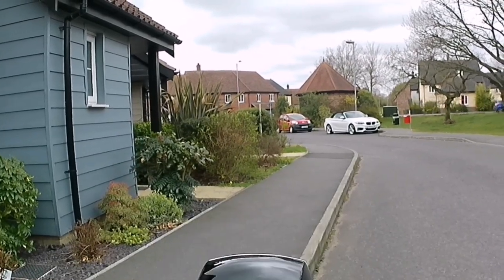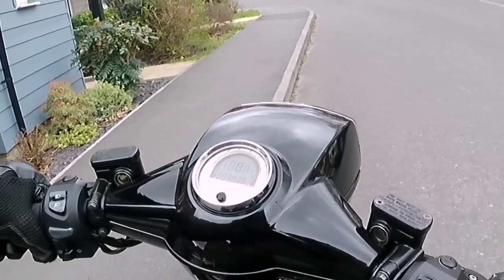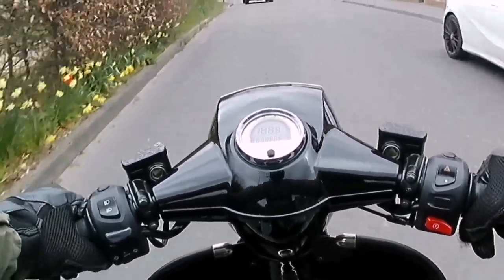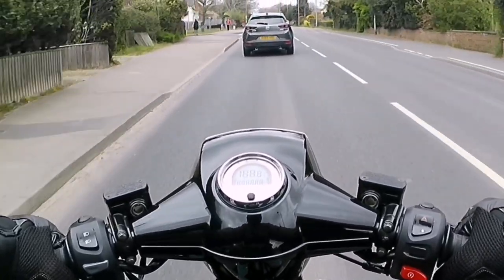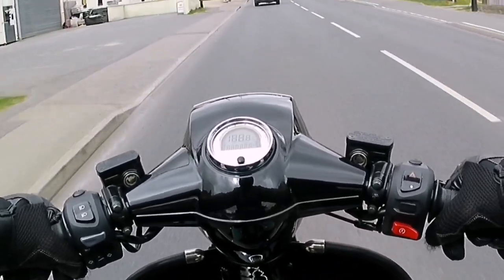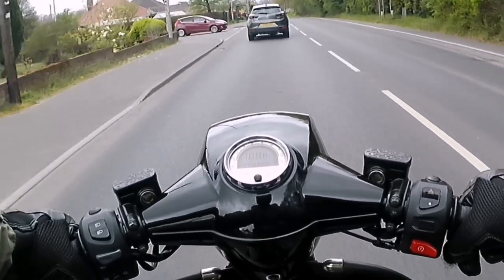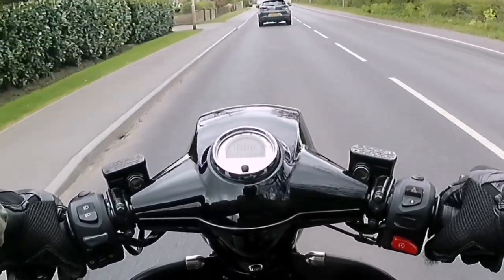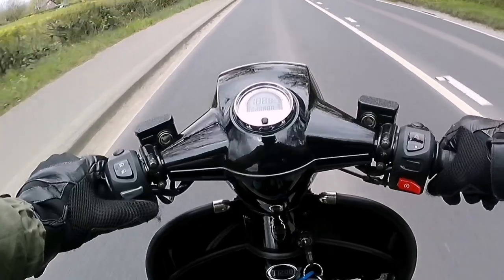First Riding Vlog. Scomadi Stage 4 TL200 Retrotech Racing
A first run out since lockdown. Out and about to get the feel of the Stage 4 Scomadi Tune by Retrotech Racing. Loving the way the bike is running. Totally different machine.
I am a happy man!
TL200
scomadi
scomadi Thailand
scooter
scootering
scooterlab
stage 4
Mallosi
Tuned Scooter